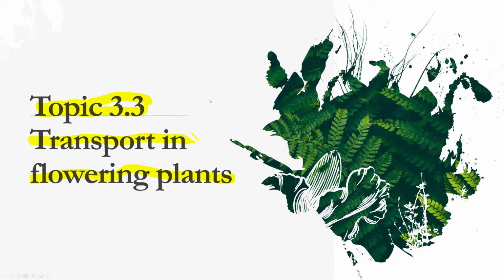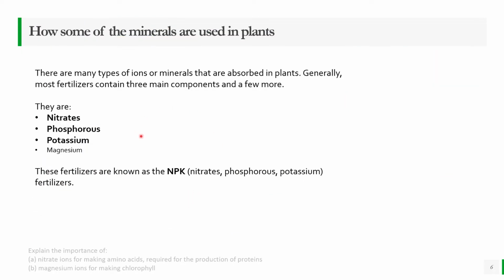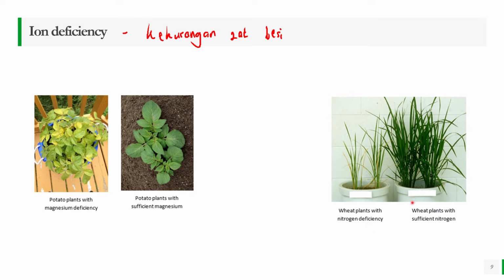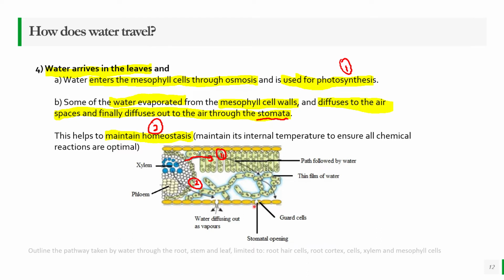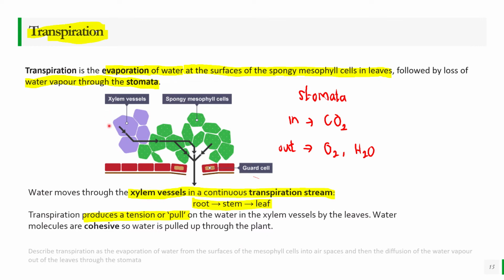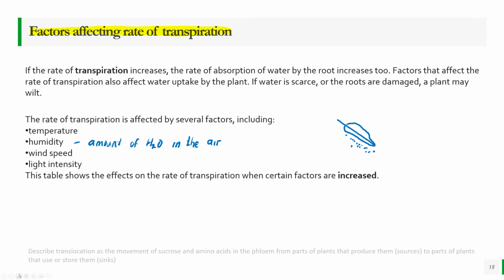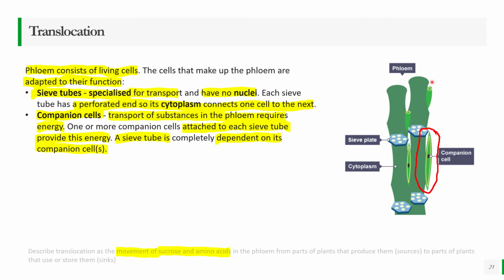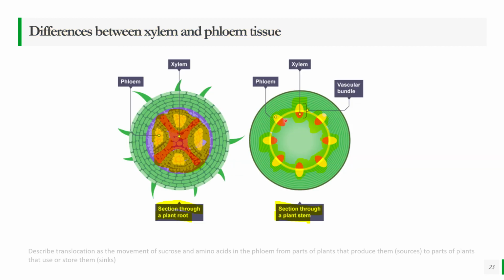[Topic 3.3 - Transport in flowering plants] - lesson with 10A (26/3/22)